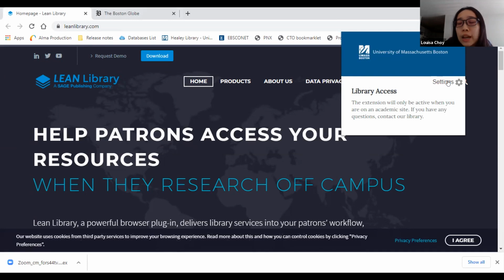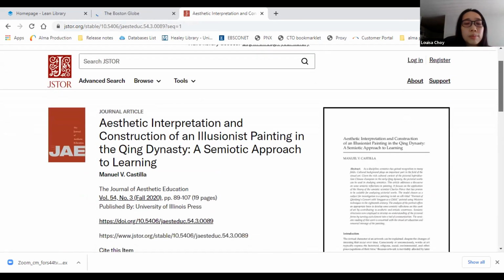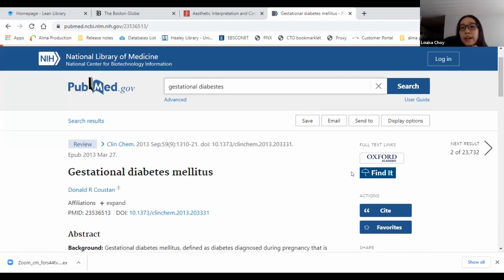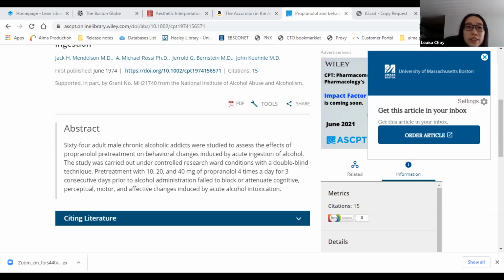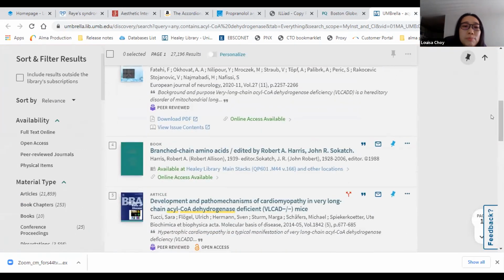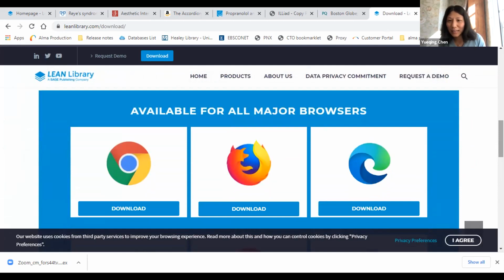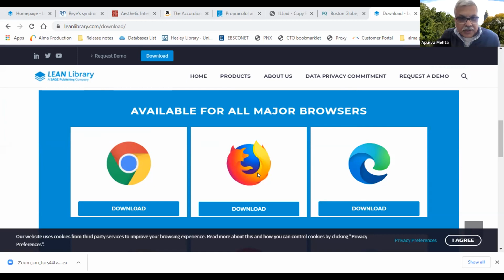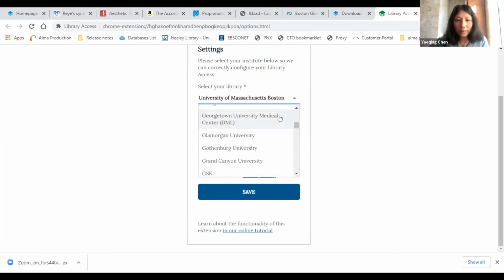Demonstration of Lean Library